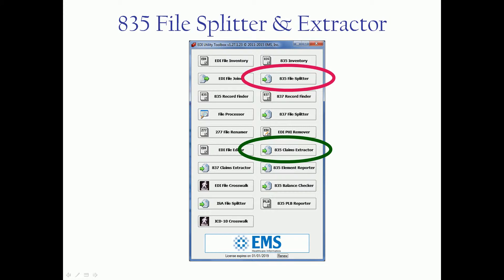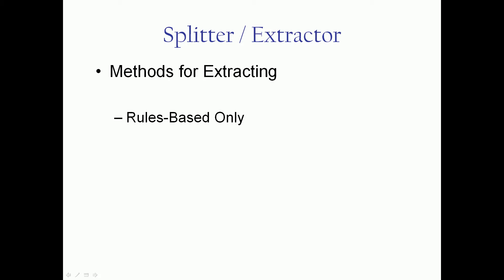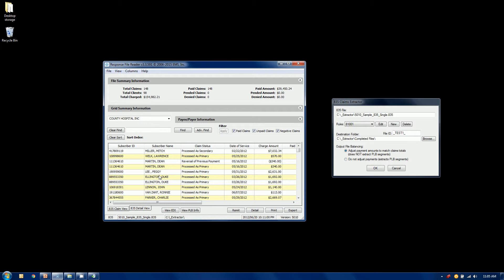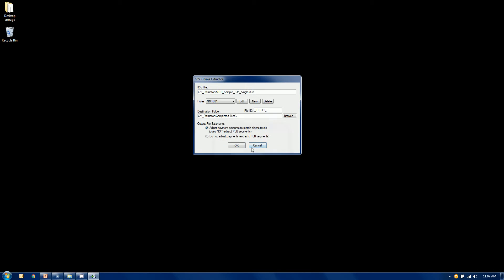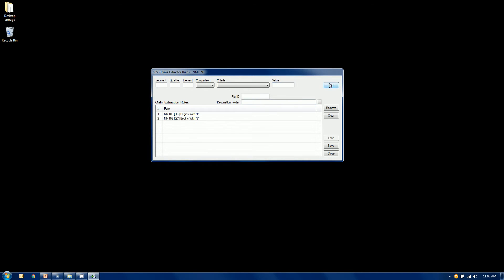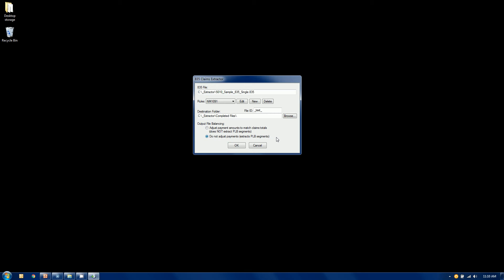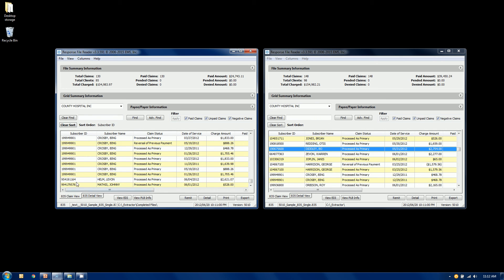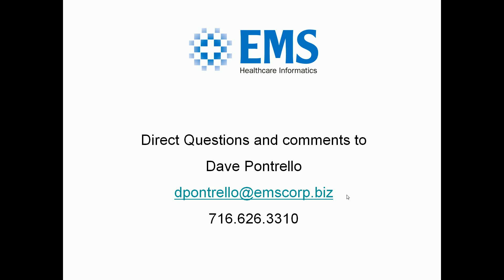EDI Utility Toolbox Training: (3B) 835 Claim Extractor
How to use the 835 Claims Extractor tutorial video.